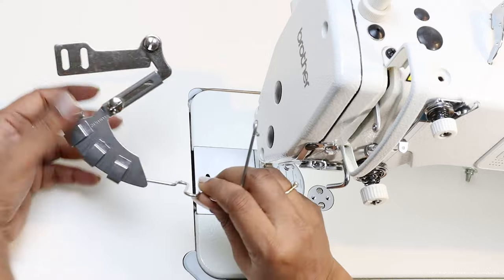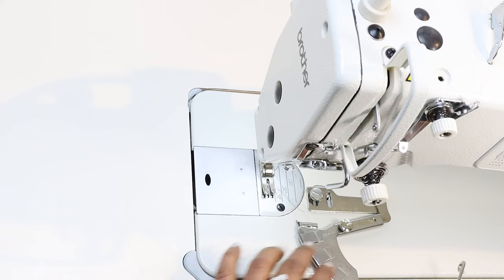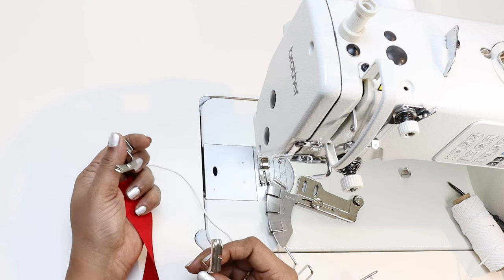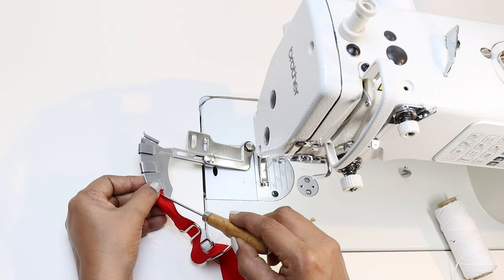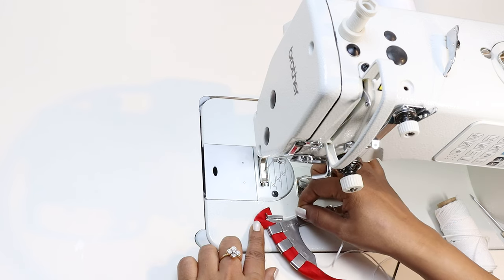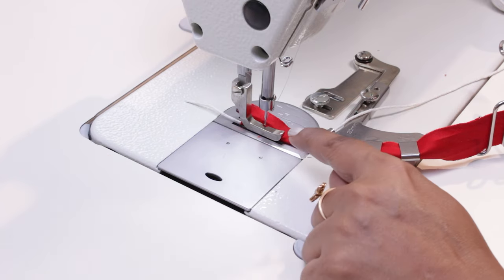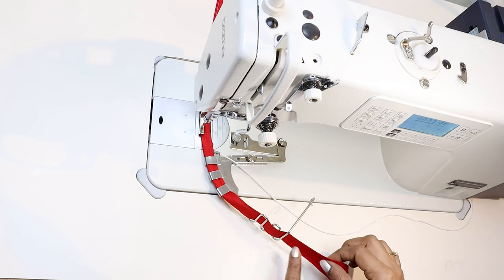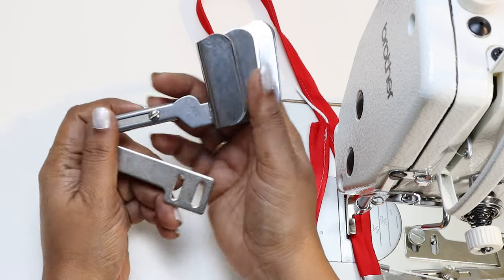Cord piping Presser feet/ Attachment for Industrial sewing machine/ Brother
Hi, for full-fledged and detailed online pattern making and sewing classes and for all good quality sewing tools please visit our

In this video we have shown using the Cord piping presser feet/attachment for industrial single needle lockstitch machine.  This attachment can be very useful if you do a lot of cord piping, if you have a boutique or have a small garment manufacturing unit.